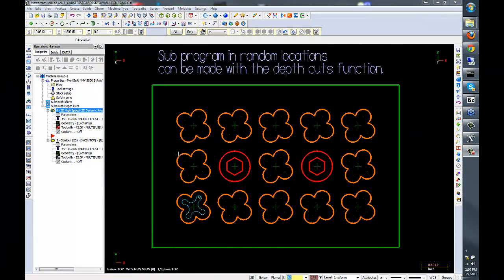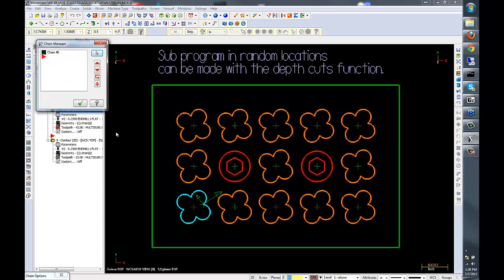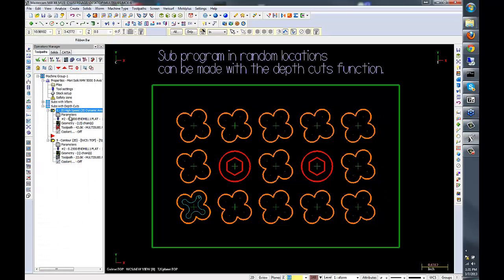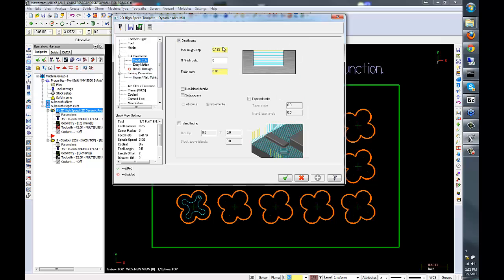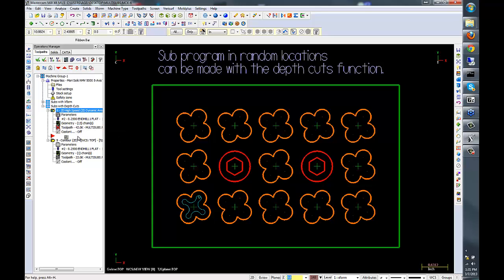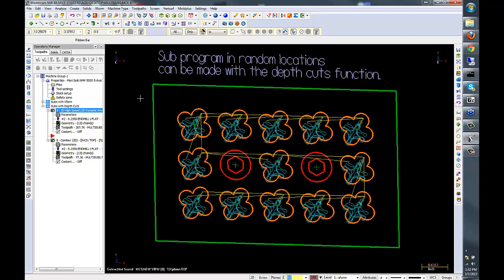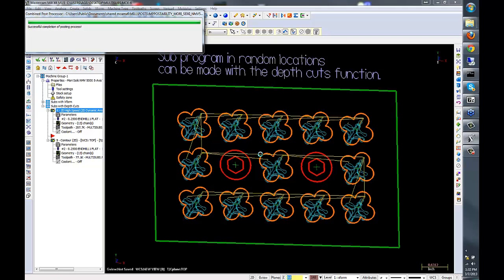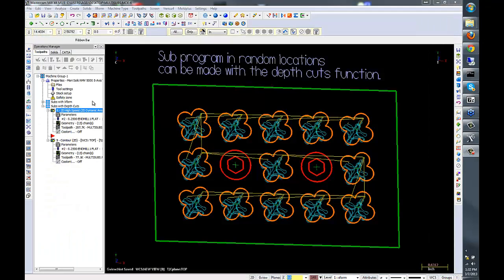0002 Depth Cuts Wirtes Sub Programs in Mastercam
How to write sub programs in random locations without the xform toolpath in Mastercam